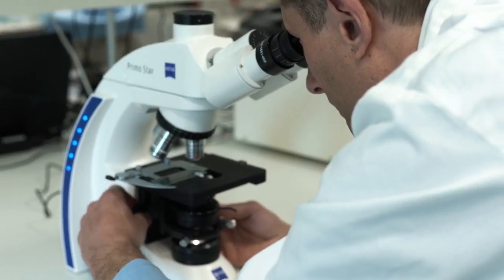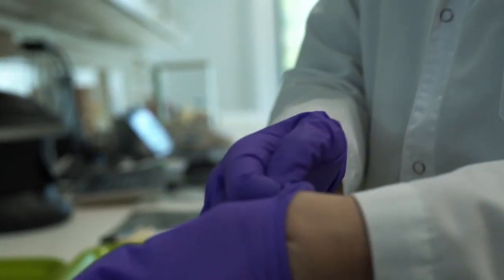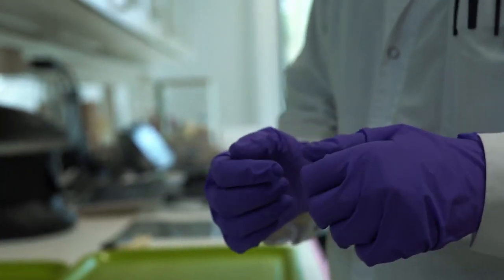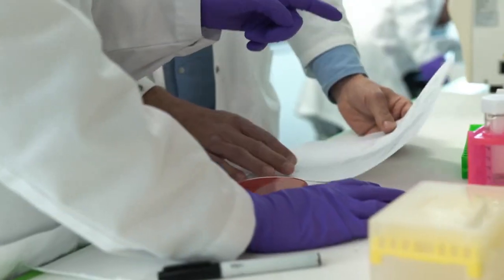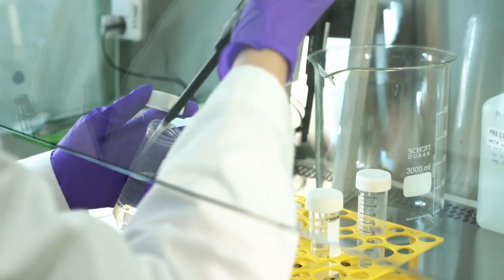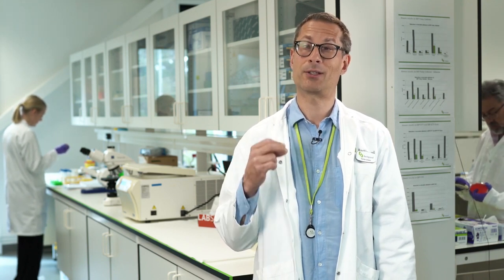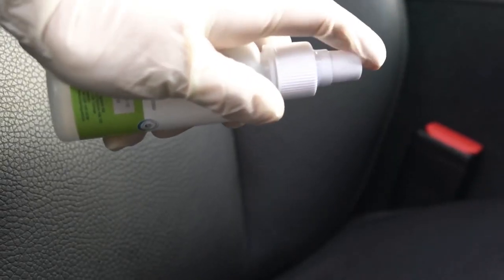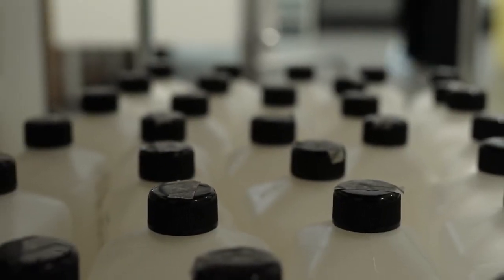Hydrocyn® Aqua Advanced Disinfectant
Hydrocyn® aqua – Advanced wound care is a wound wash, debridement and irrigation solution for chronic and acute wounds. It supports the wound healing process by protecting and keeping the wound clean and free from microorganism and contaminants.
It is a non-alcoholic disinfectant for skin and surfaces, which effectively kills bacteria, virus and fungi without irritating the skin or being flammable.